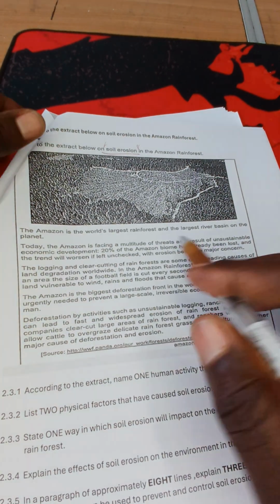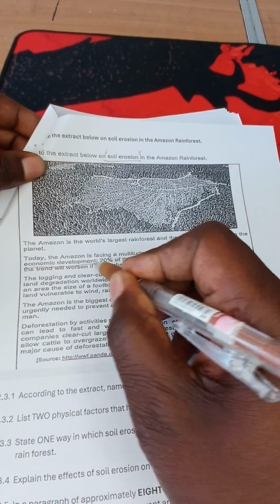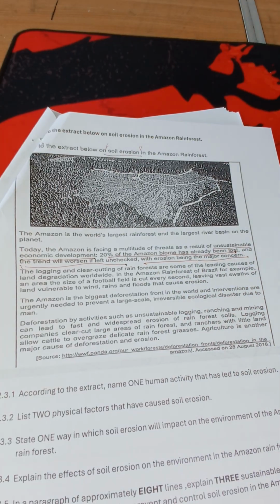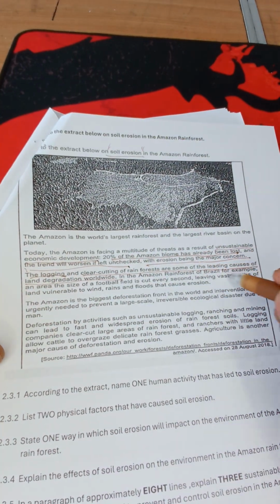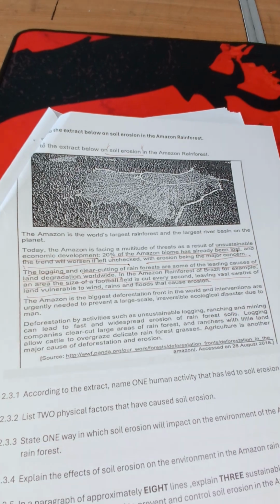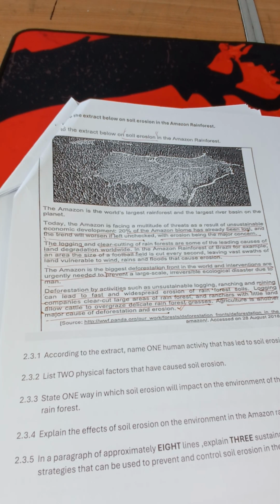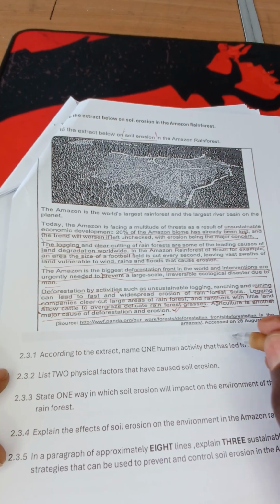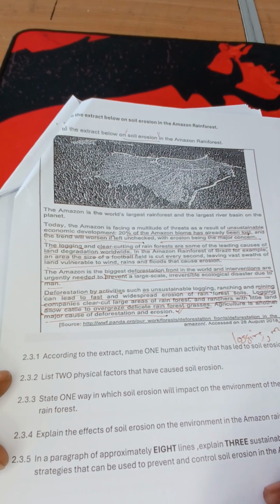Grade 11 Resources and Sustainability revision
Soil Erosion in the Amazon